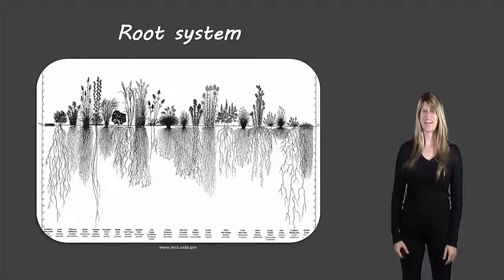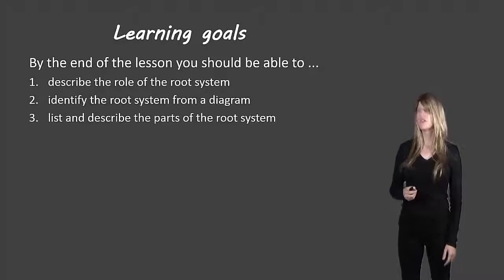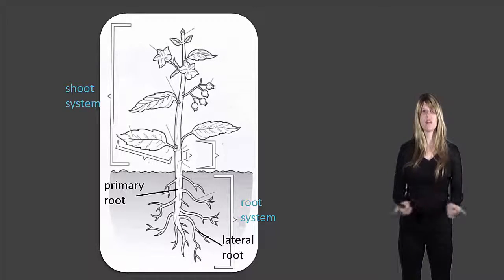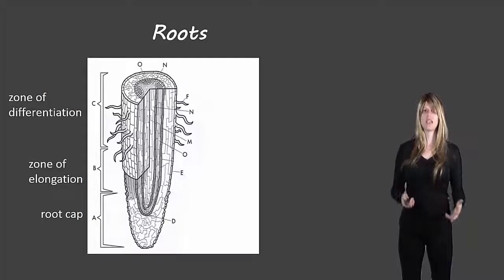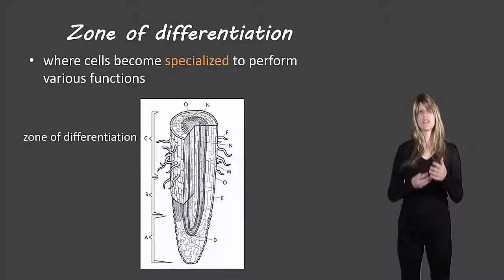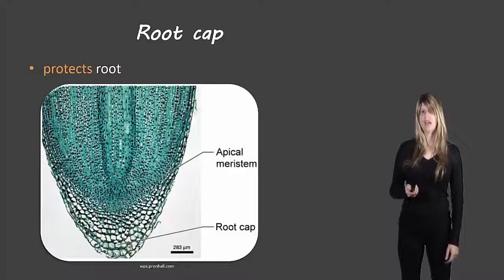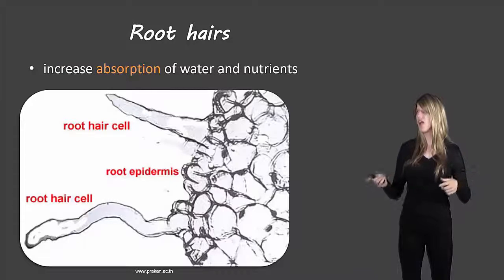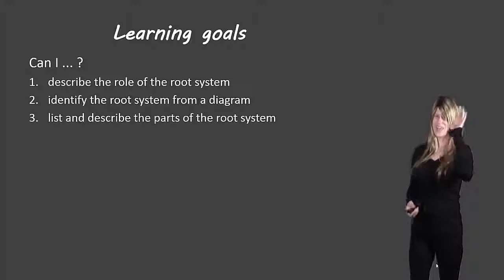Root system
Description of the root system for grade 10 science